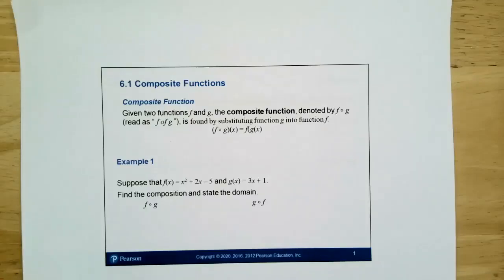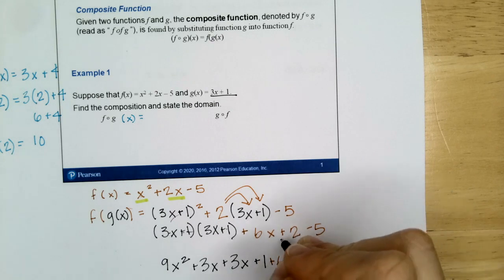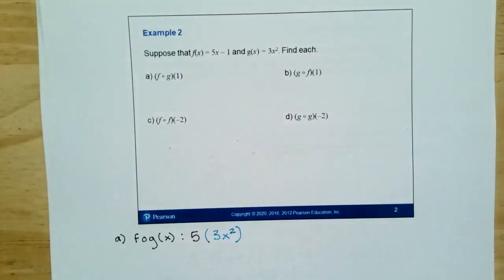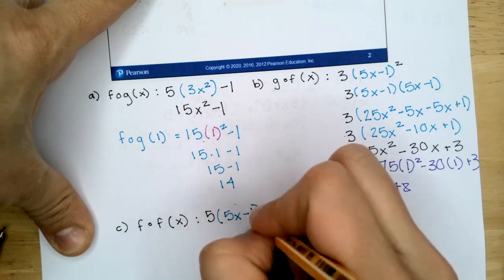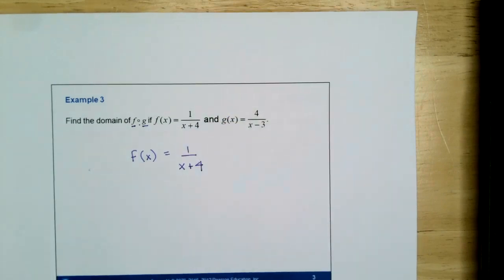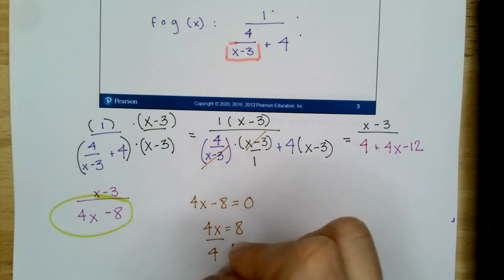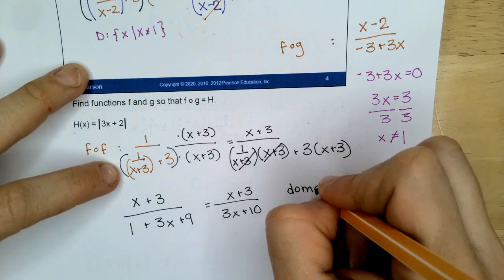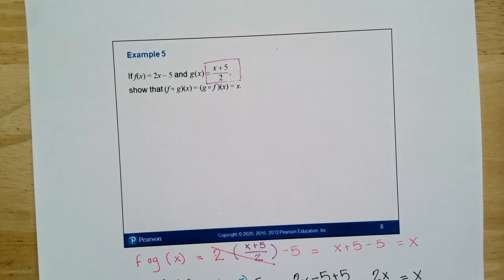3.1 & 6.1 | Composition of Functions | Unit 2 | College Algebra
Identifying Relations & Functions